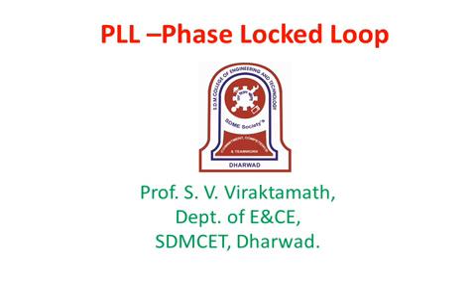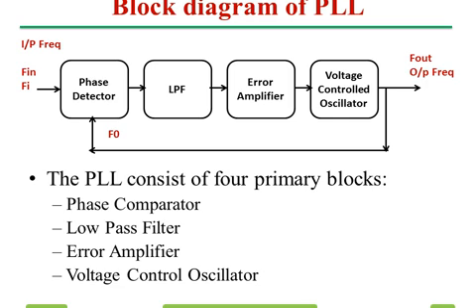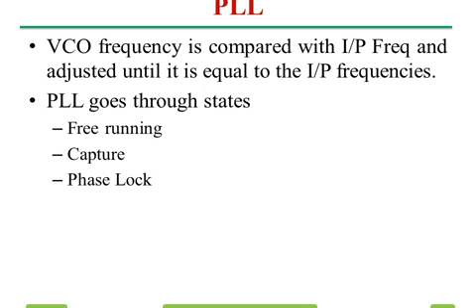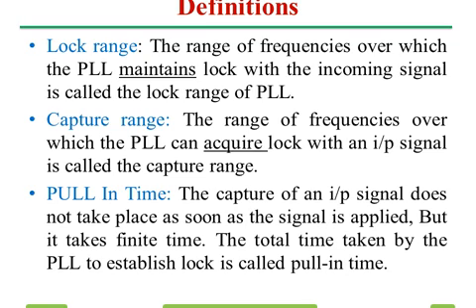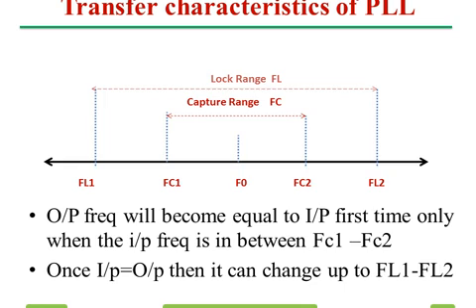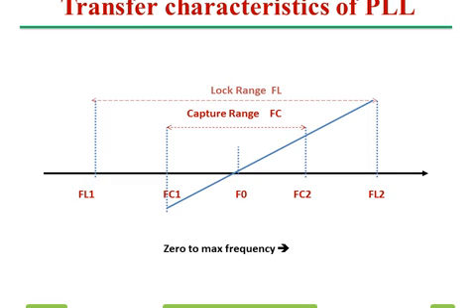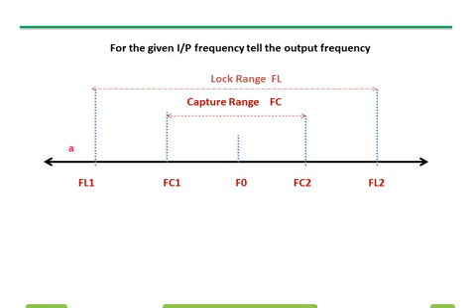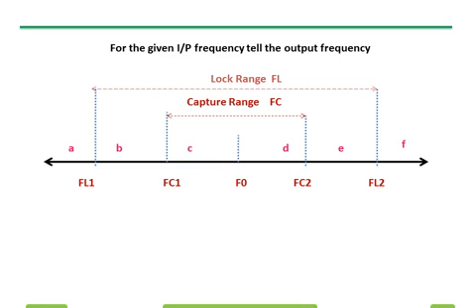PLL - Lock range and capture range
The working of PLL, Capture range and Lock range is explained.